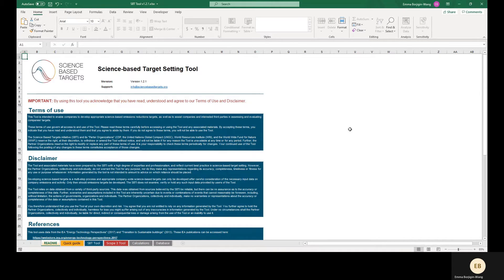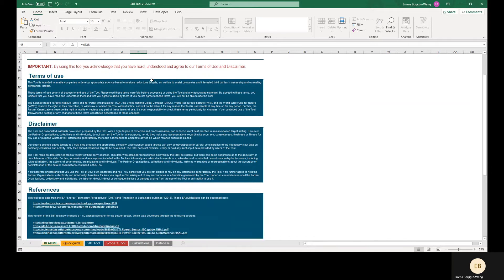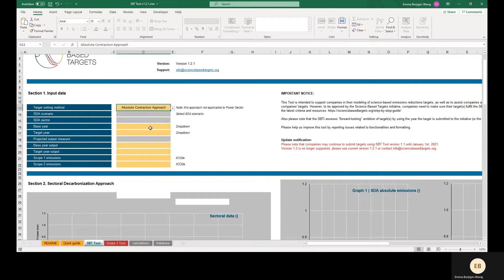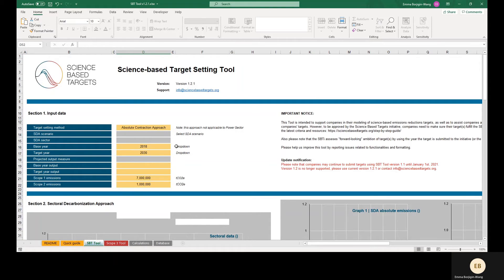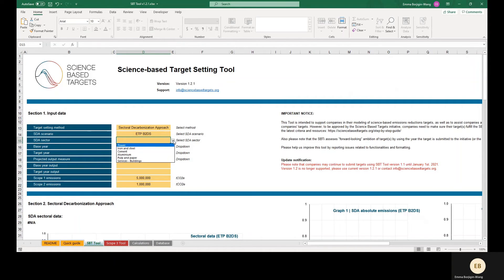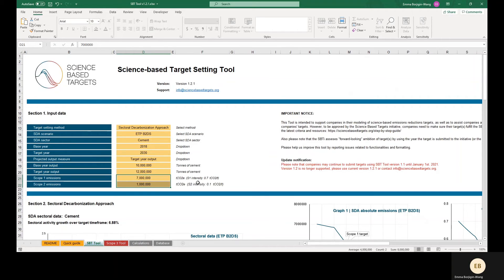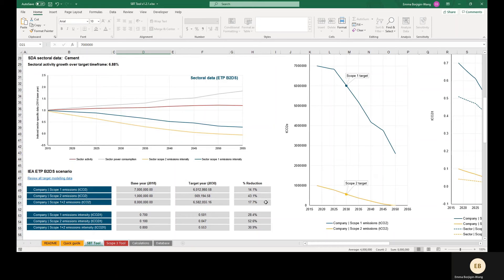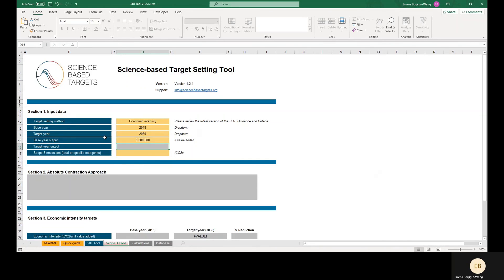SBTi Science-based Target-setting tool: Demo video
This video demonstrates how to use the science-based target setting tool (SBT Tool v1.2.1) developed by the Science Based Targets initiative to help companies model science-based emission reduction targets. This tool allows companies in many sectors to model scope 1, 2 and 3 targets using several target-setting methods, including the Absolute Contraction Approach and the Sectoral Decarbonization Approach. Be sure to consult the latest versions of SBTi criteria and other guidance when developing your science-based targets.